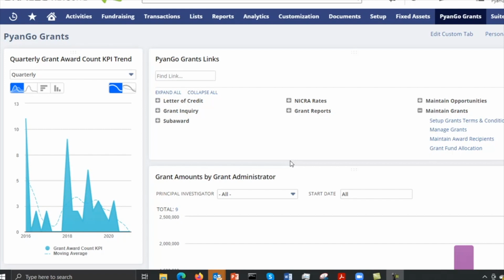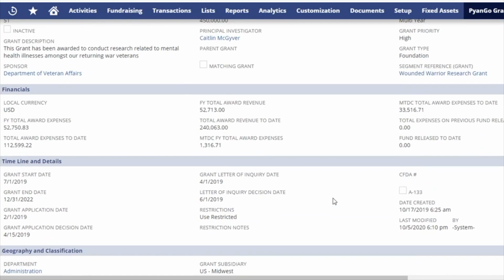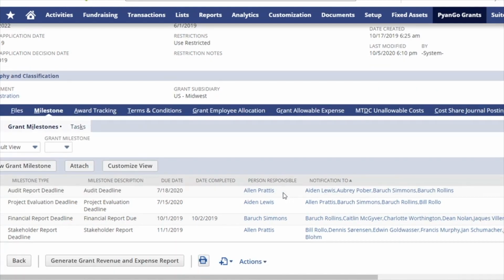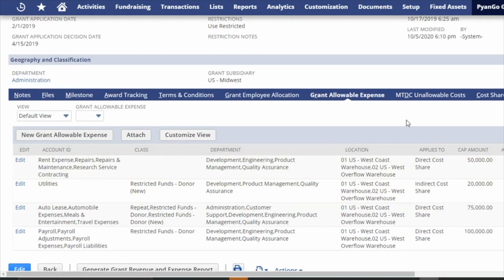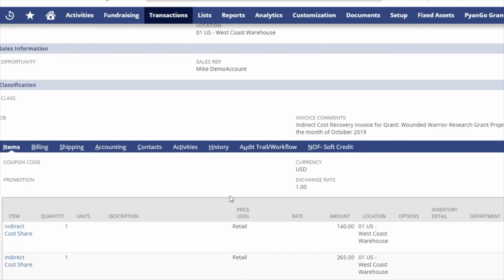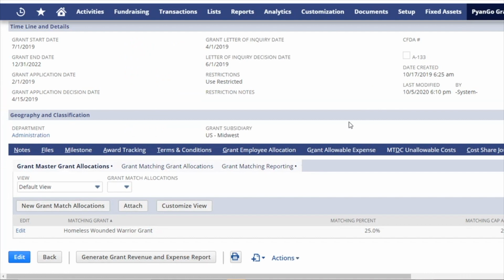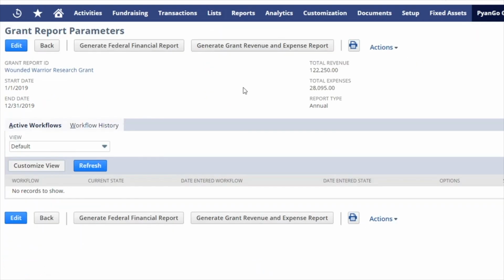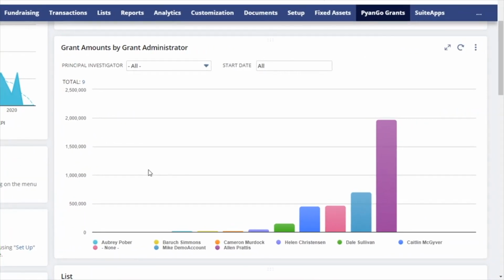DEMO: PyanGo Grants Management for NetSuite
A video demonstration of the primary features included in PyanGo Grants Management for NetSuite.

Providing world-class grant Accounting for all types of non-profits, PyanGo’s Grant Management for NetSuite provides a simple, innovative approach to effectively manage the full life cycle of your Grants, starting from Grant application, to Award Receiving, and finally Grant closure. It supports both pre-paid awards and cost-reimbursable grants.